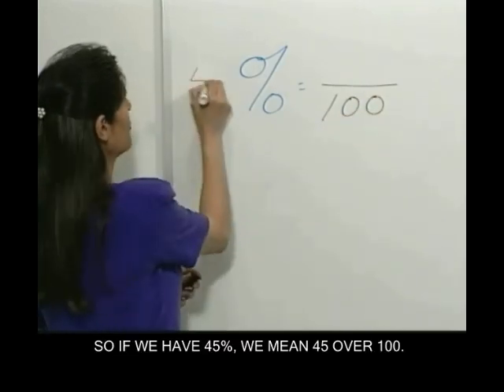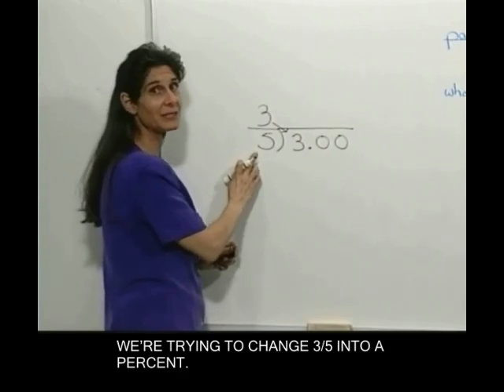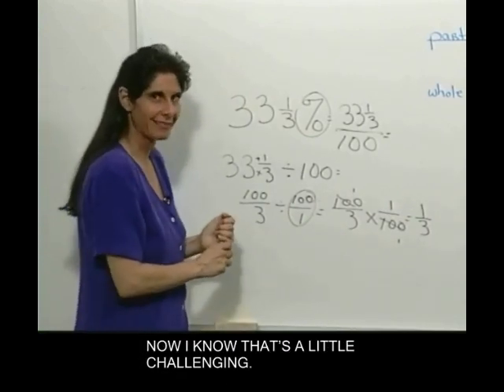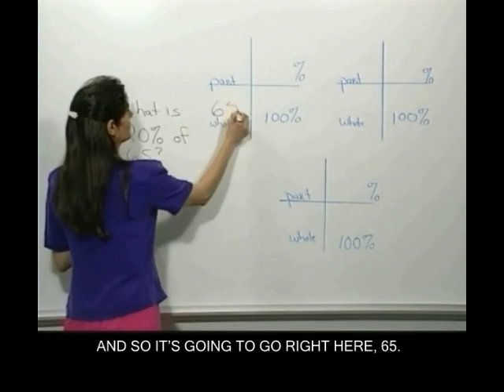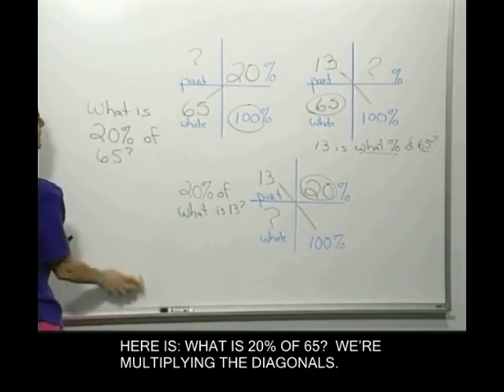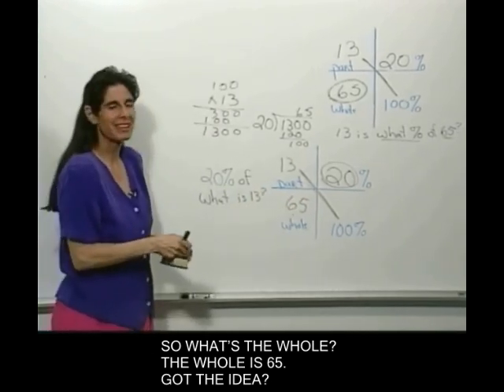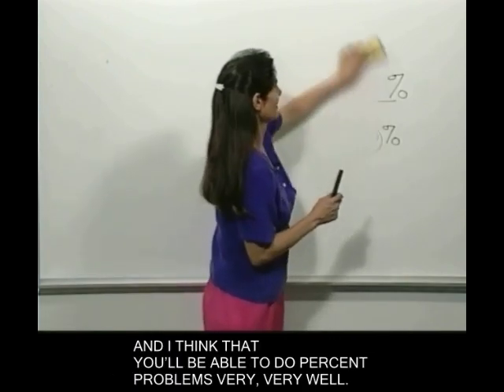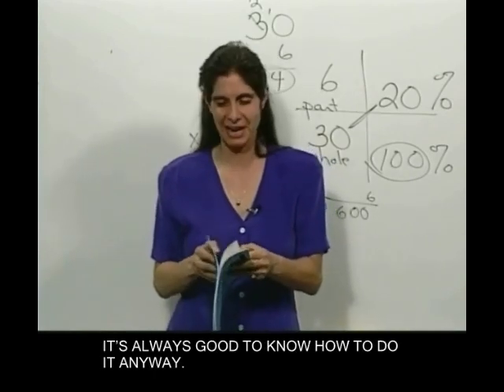Video 7: Percent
This video explains the basics of percent and how to solve percent problems.